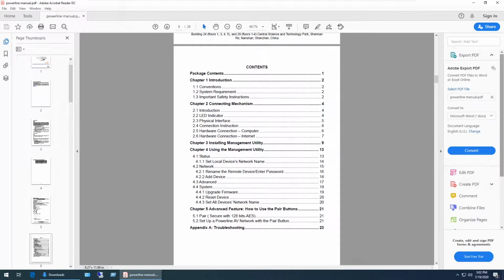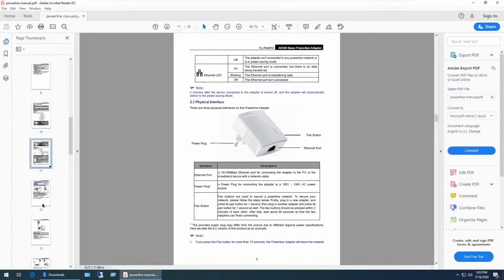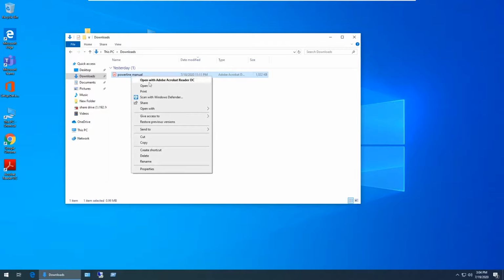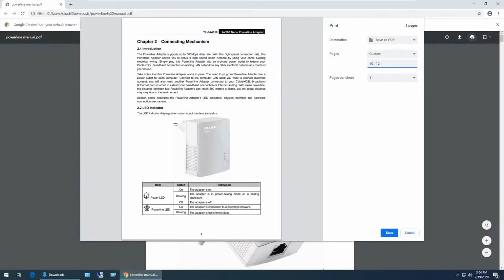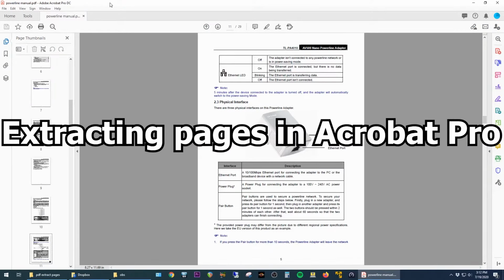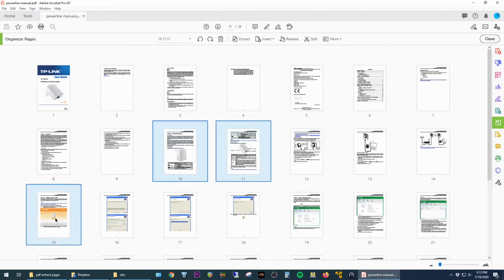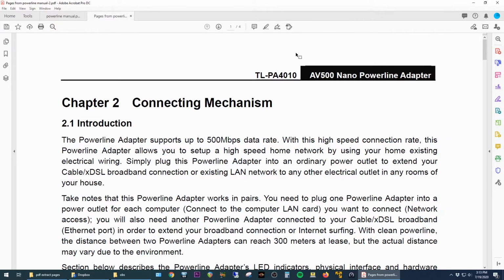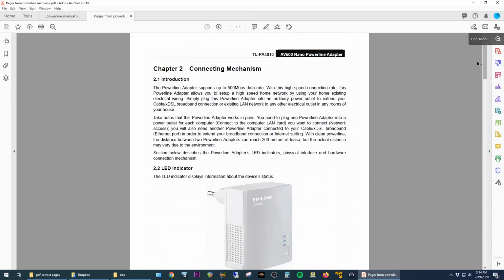How to extract pages from a PDF